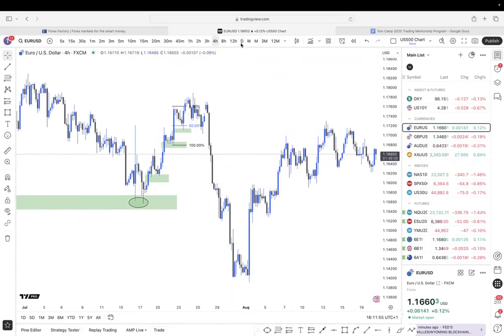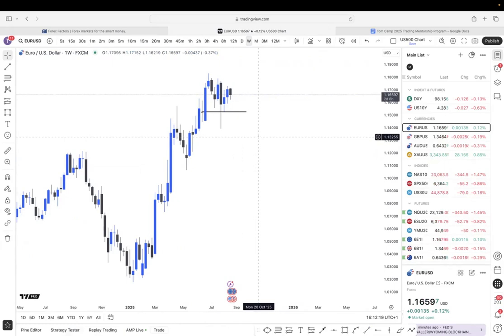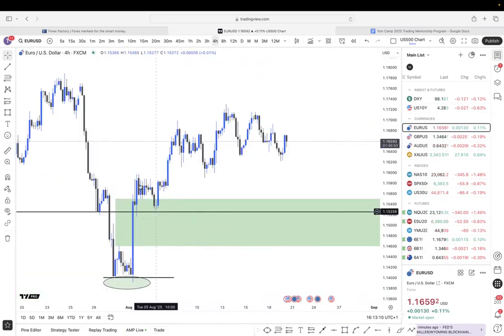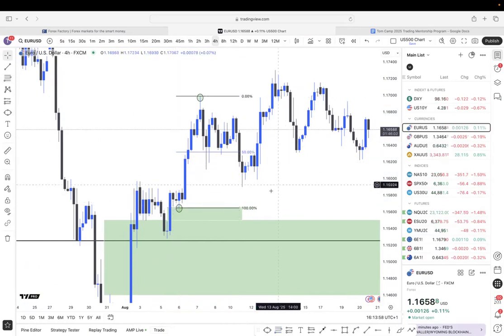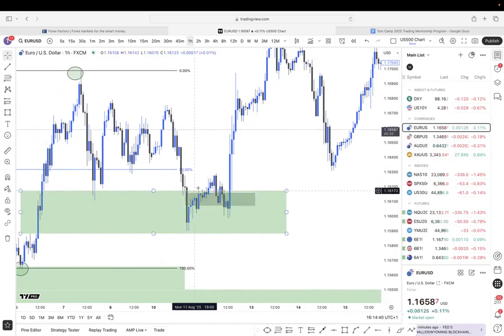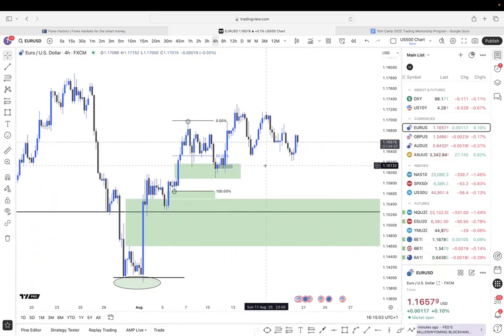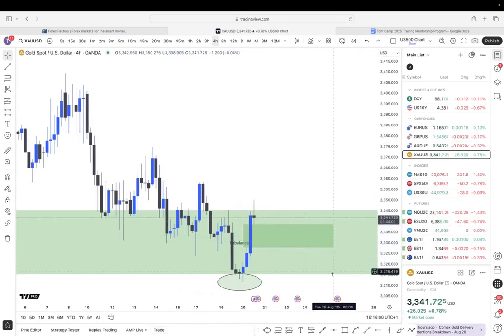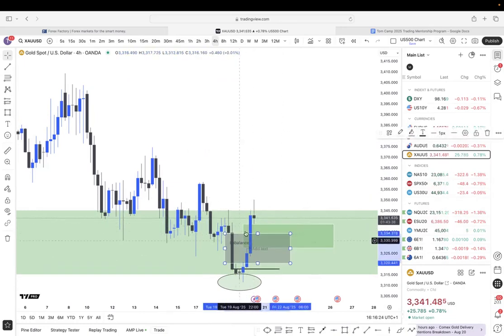Smart Forex Solutions 52